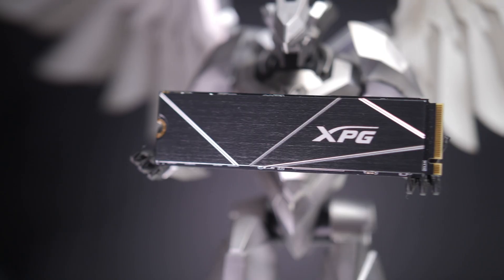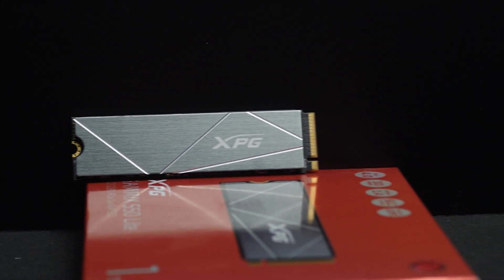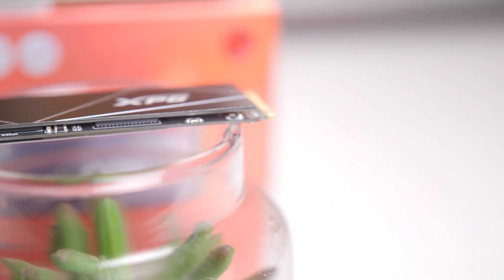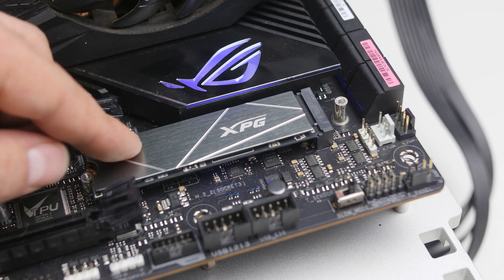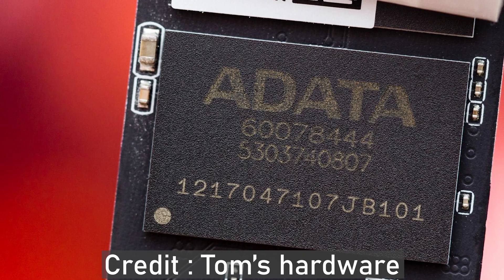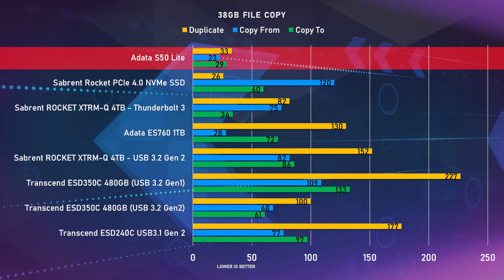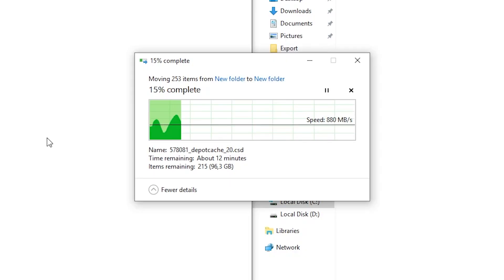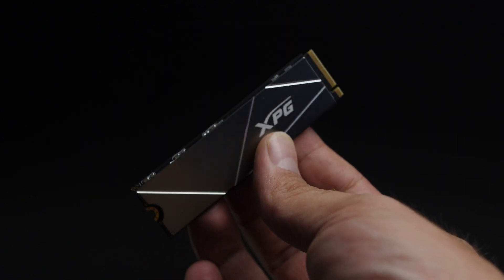Are Budget PCIe 4 SSDs Worth It?? - ADATA XPG GAMMIX S50 Lite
PCIe 4 ssds are the way to go if you are looking for extremely fast load times. However most are still very expensive, so how does a more budget-friendly NVMe SSD like the ADATA XPG GAMMIX S50 Lite perform against the more expensive ones?

Background Music
Kozah - Nobody